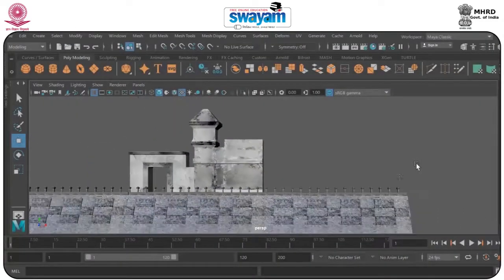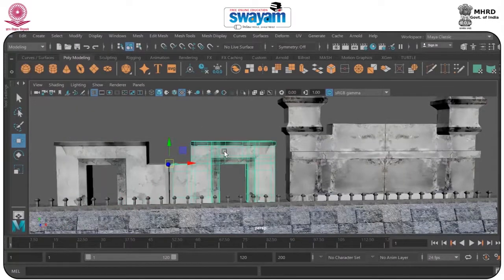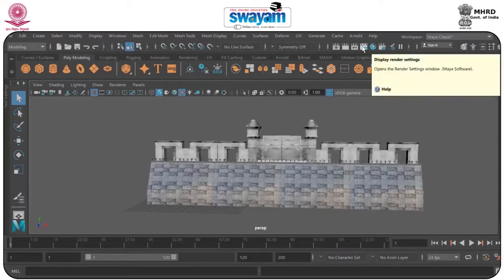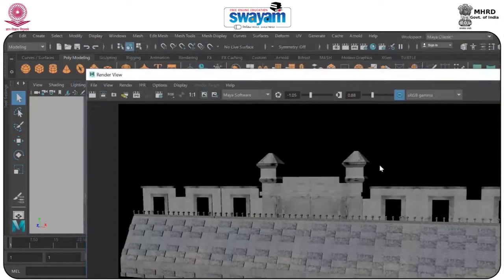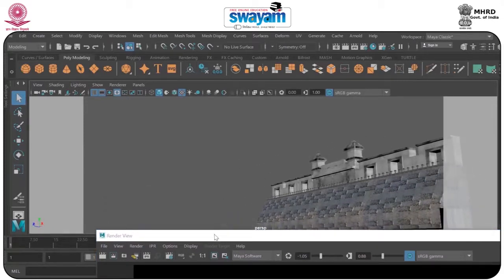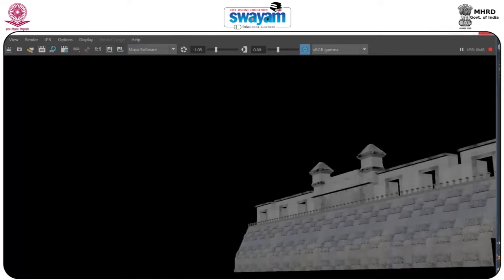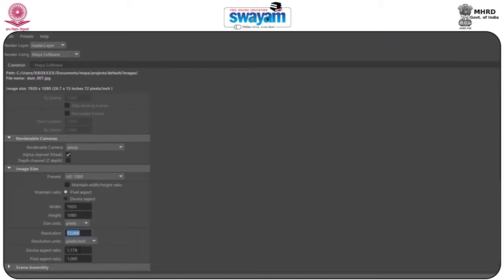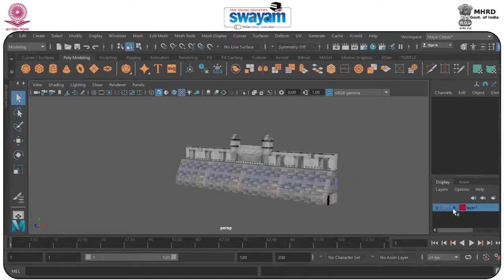Animation Render Setting with Render View